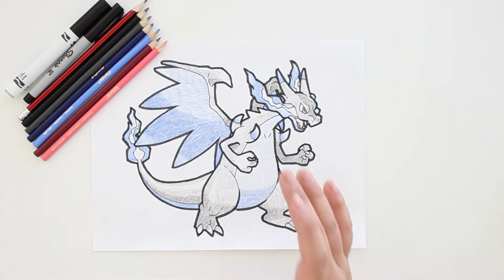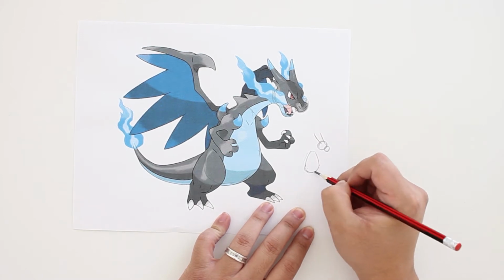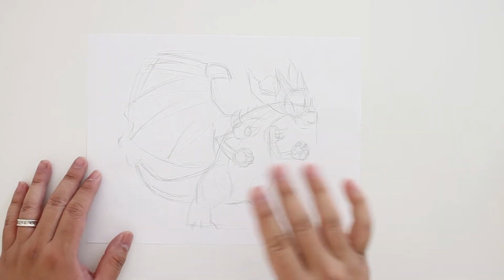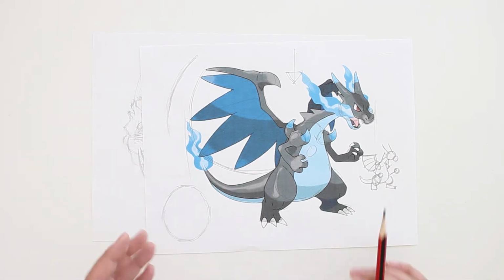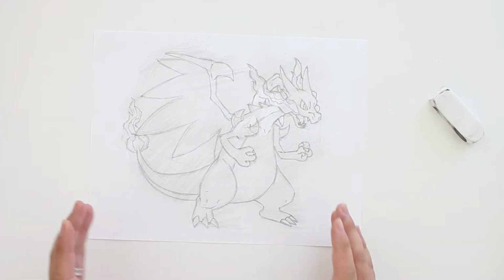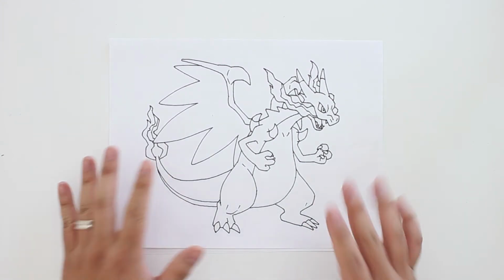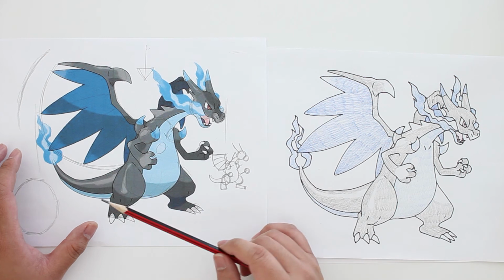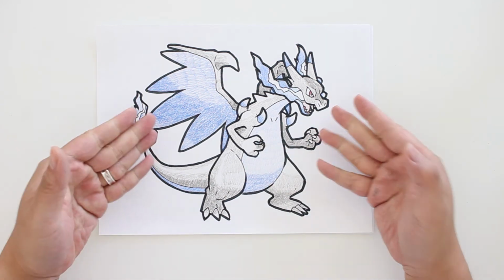How to Draw Mega Charizard X - Easy - Draw Along - Step by Step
If you would like to skip the lecture and just see the Mega Charizard X Speed Draw Video, please checkout:

Draw Mega Charizard X! In this video you'll learn how to draw Mega Charizard X from Pokemon! Draw along with me in my easy to follow step-by-step tutorial!

Materials I used in the video:
- A piece of paper
- A pencil
- An eraser
- A black marker

- 6 crayons
    - black
    - gray
    - dark blue
    - light blue
    - dark magenta
    - pink

- A sticky roller (optional)